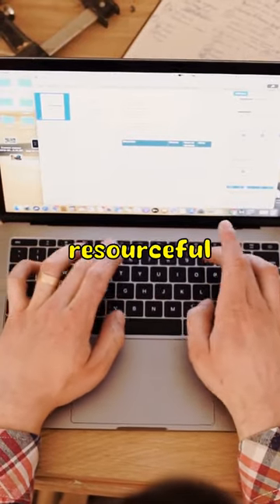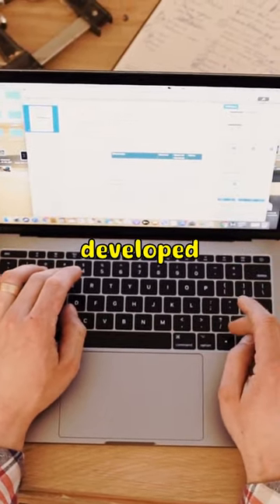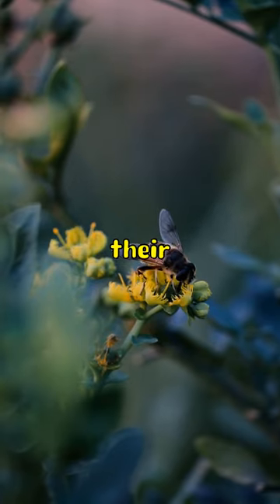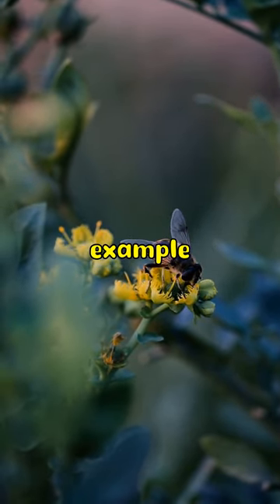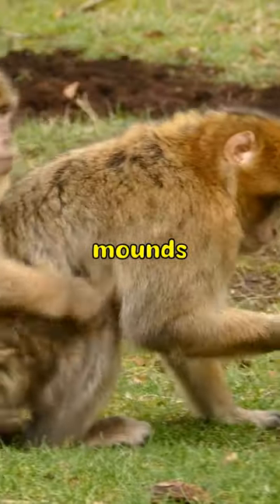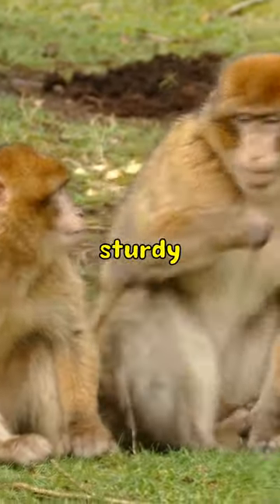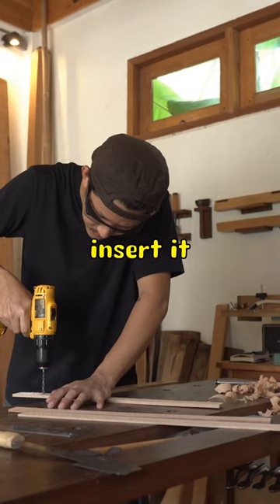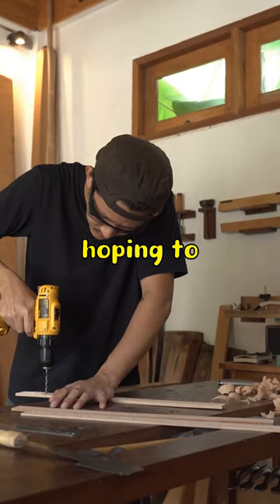Primal Ingenuity: Chimpanzees Master the Art of Insect Hunting with Tools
🐵 **New Video Alert!** 🌿 Watch as Chimpanzees Showcase Their Ingenious Tool Usage! 🐜

🔍 Ever wondered how chimpanzees outsmart termites? 🤔 Discover their incredible resourcefulness in our latest YouTube shorts video! 🎥

🌿 **Title:** "Chimpanzee Tool Mastery: Extracting Termites with Sticks!"

In this captivating short, witness the remarkable intelligence and adaptability of chimpanzees as they carefully select, wield, and maneuver sticks to extract tasty termites from their mounds. 🍃

🐒 From their precise stick selection to the patient extraction process, these incredible creatures display problem-solving skills and innovation that will leave you in awe. 🌟

Don't miss out on this fascinating glimpse into the world of chimpanzee tool usage! Tune in now and be amazed by these resourceful animals! 🐾